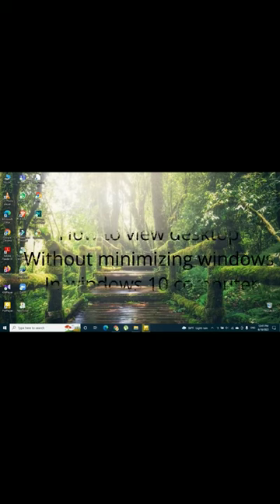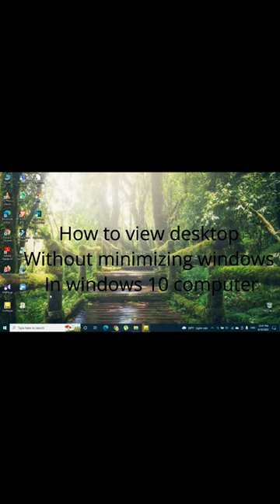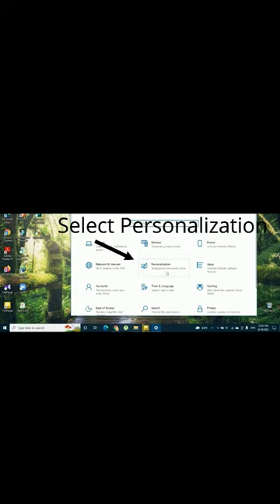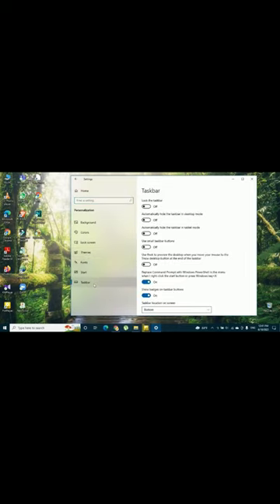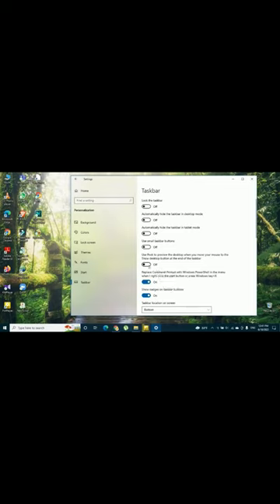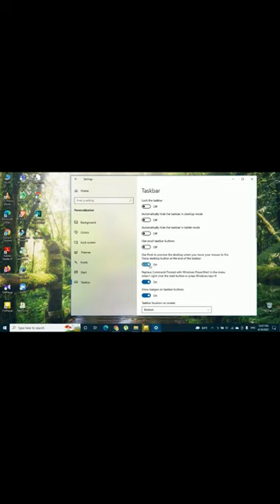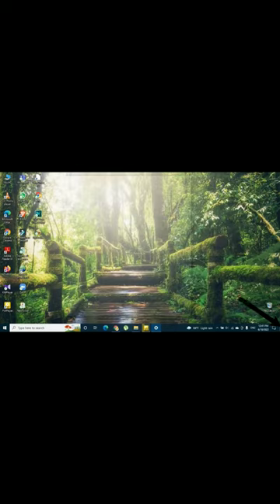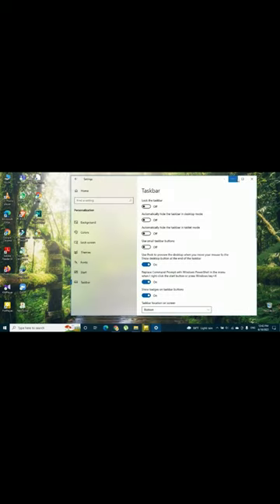How to view desktop without minimizing widows